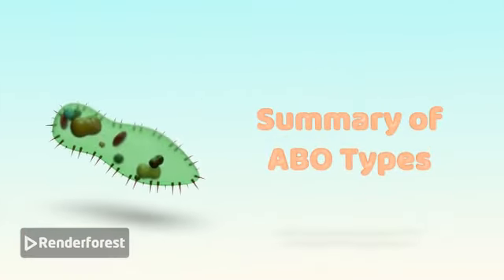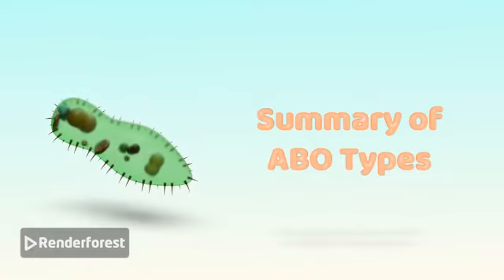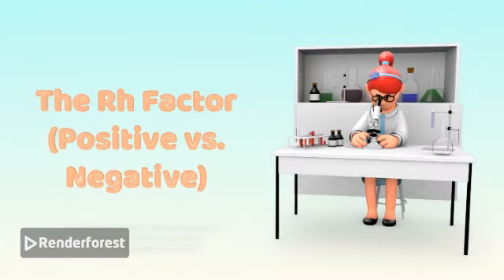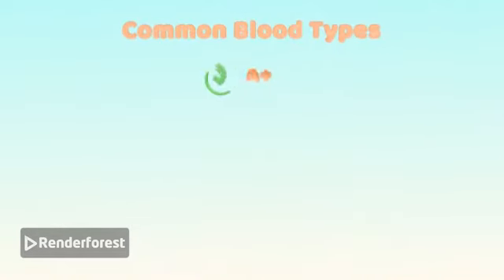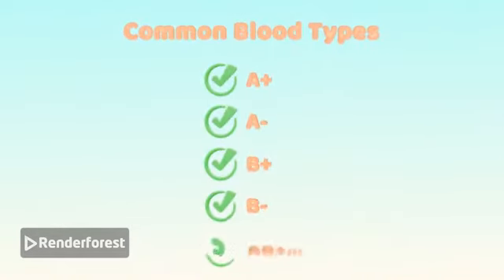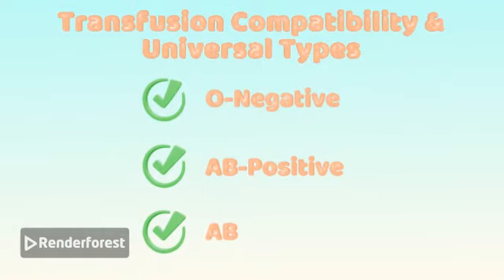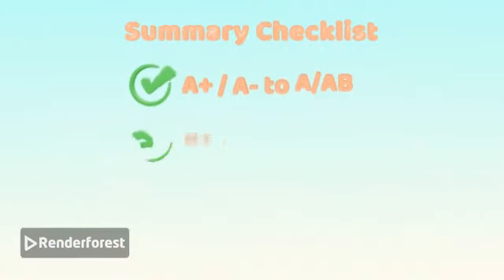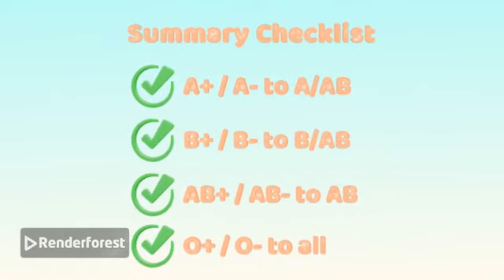Understanding Human Blood Types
* Blood grouping
* Blood typing
* Blood group test
* ABO blood group
* Rh factor

## Medical & Educational

* Blood types explained
* Immunology lecture
* Hematology basics
* ABO and Rh systems
* Coagulation

* Blood group experiment
* How to check blood group
* Blood typing kit
* Antigen and antibody
* Agglutination test

## Student & Exam Prep

* NEET blood grouping
* Anatomy and physiology
* Medical lab technician
* Pathology practicals

## General Interest

* What is my blood type
* Rarest blood type
* Blood transfusion compatibility
* Universal donor
* Universal recipient